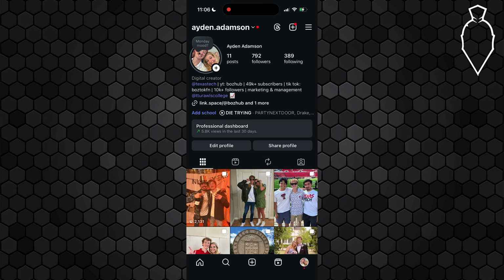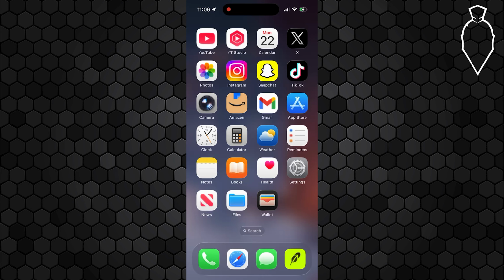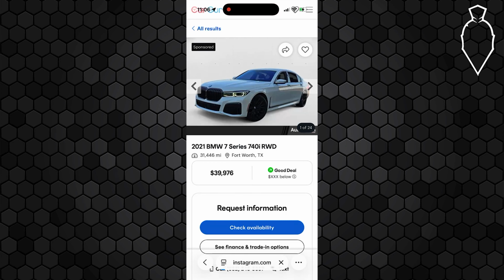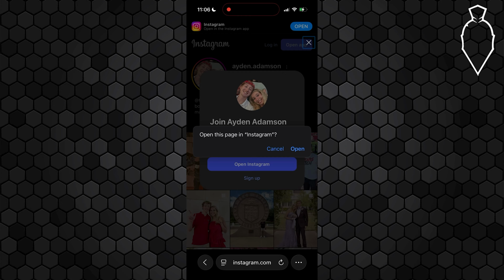How to Copy Instagram Profile URL Link - Full Guide